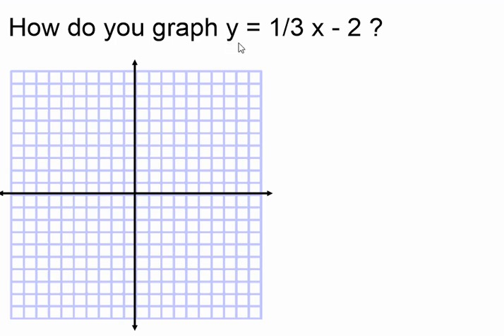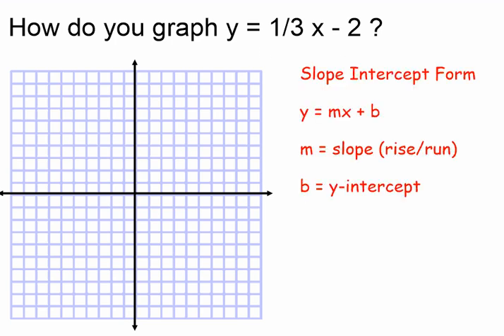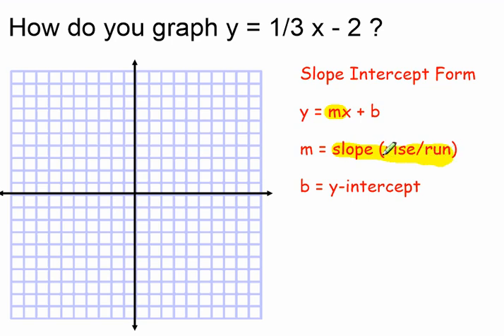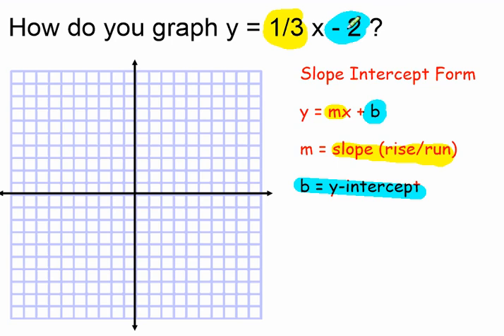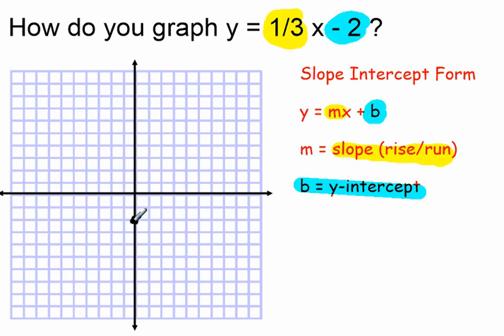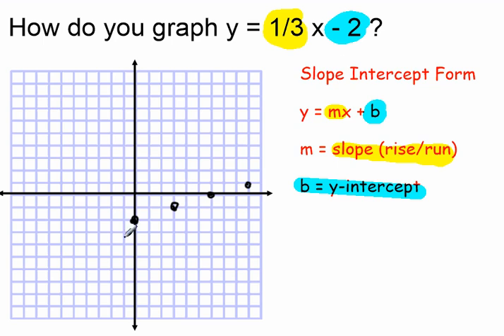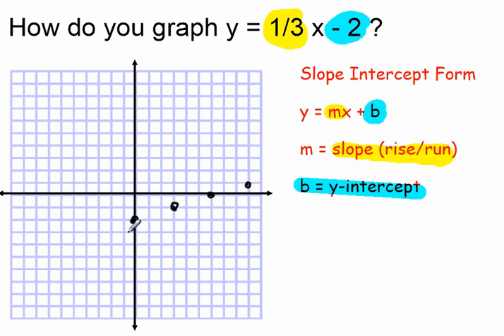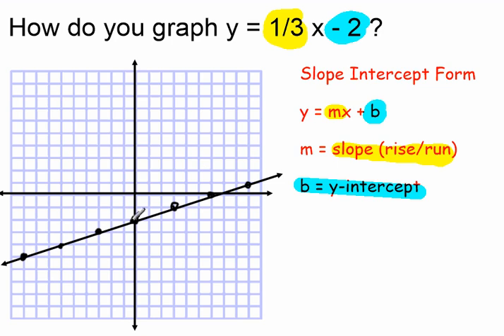Graph y = 1 /3 x - 2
Demonstration of how to graph an equation in slope intercept form interpreting the slope at the coefficient of x and the constant term as the y-intercept.

Slope intercept for is y = mx + b

m = slope and b = y-intercept